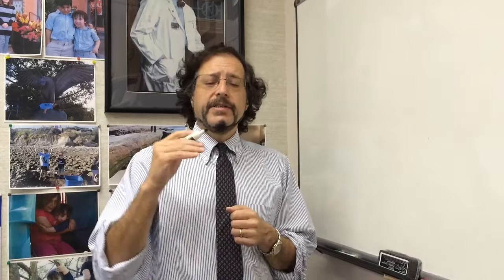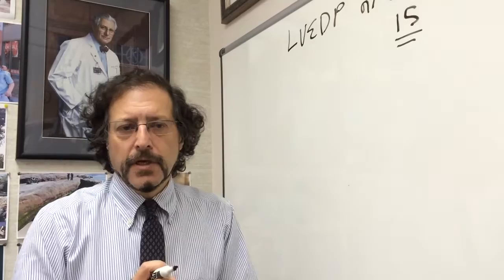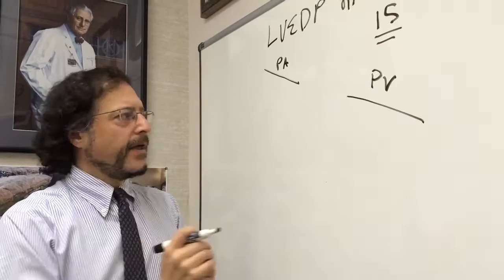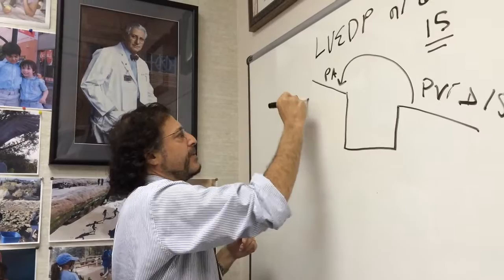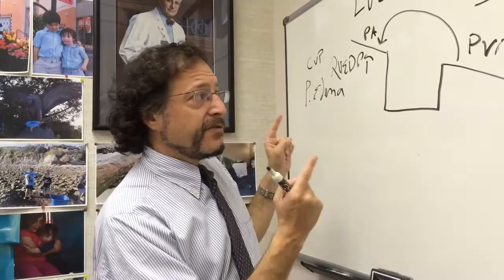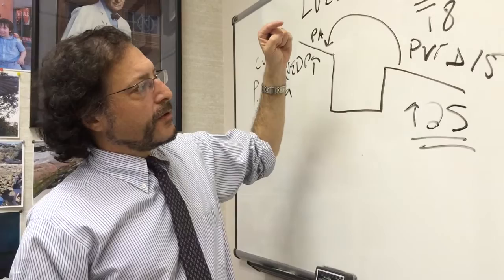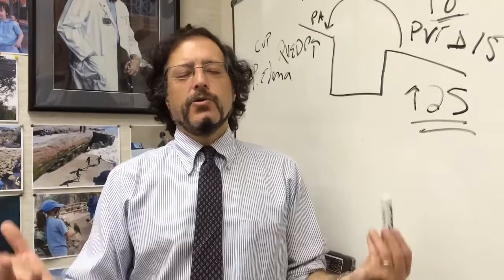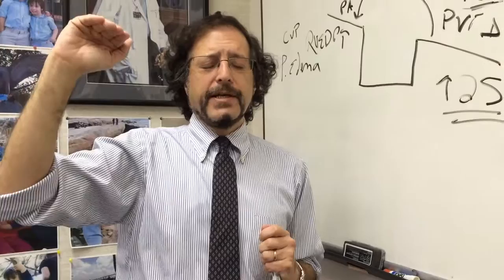A Pulmonologists View of Biventricular Heart Failure -- BAVLS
Author: Judd Landsberg, MD
Institution: University of California, San Diego